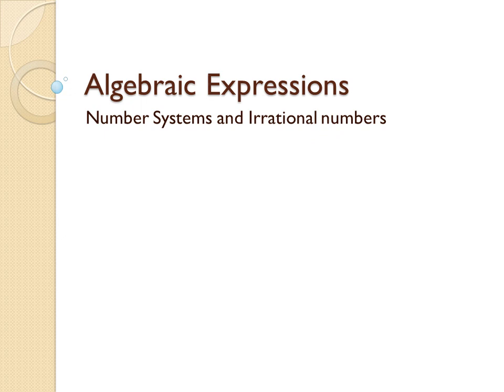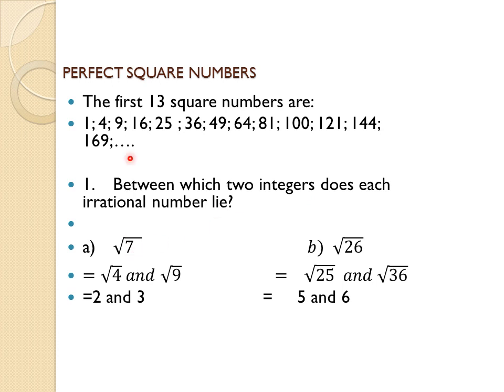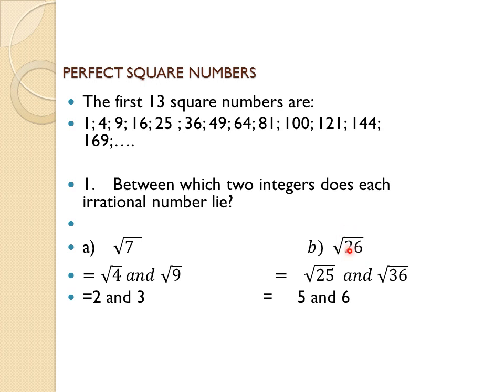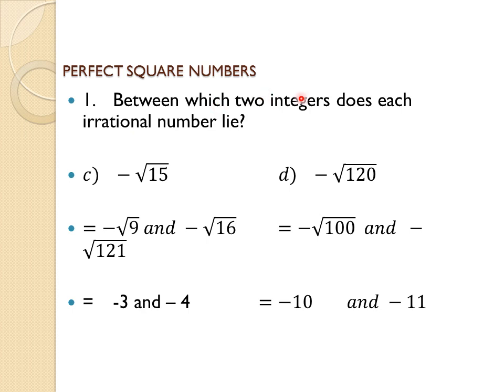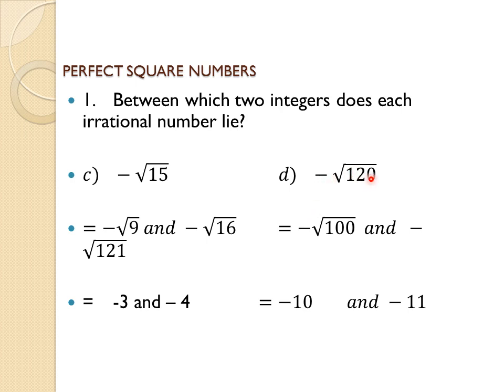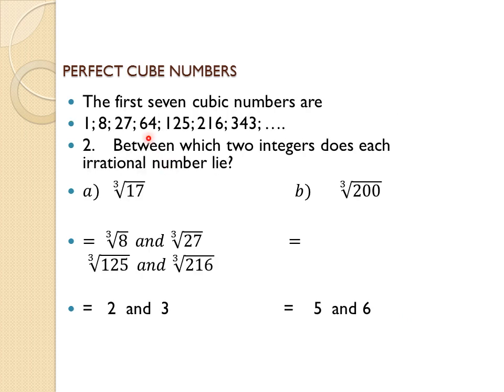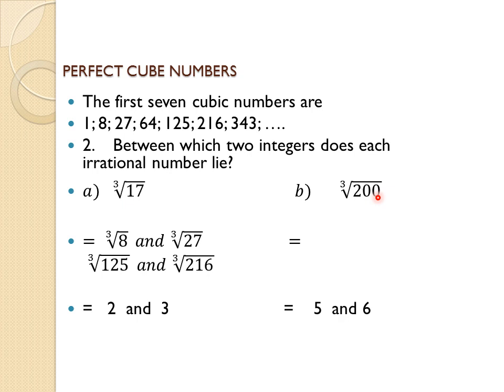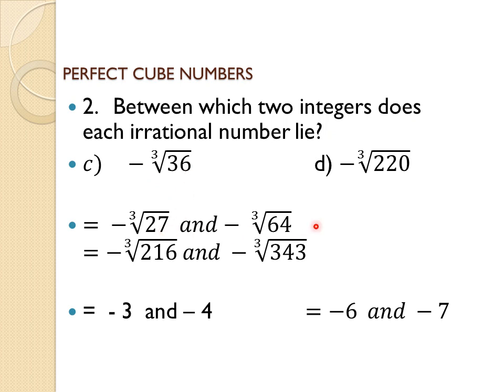1 6 Number Systems and irrational numbers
In this lesson you will learn how to work out between which two integers an irrational number lies.